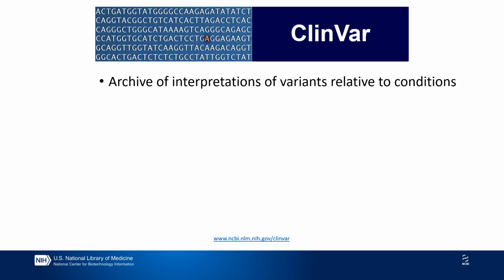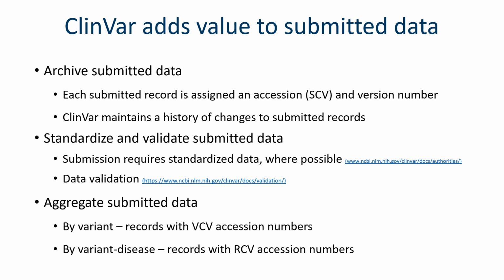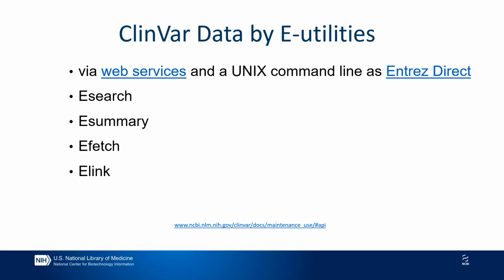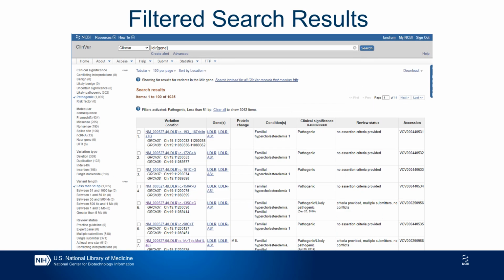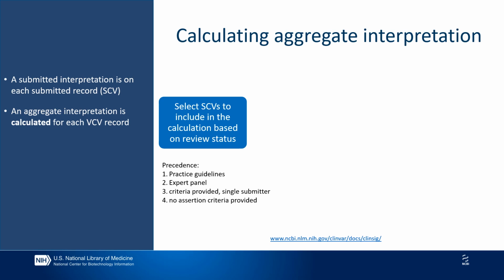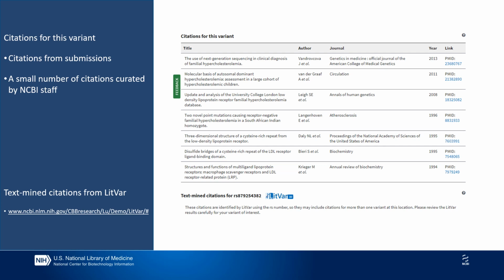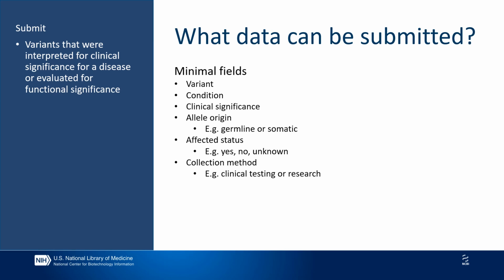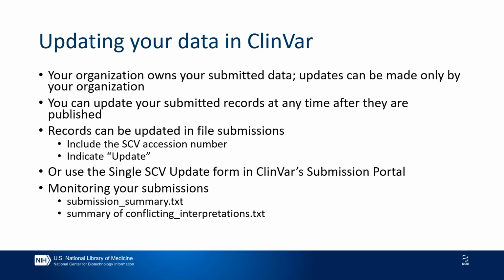H3Africa-Presentation - Use of and Submission to ClinVar (Melissa Landrum)